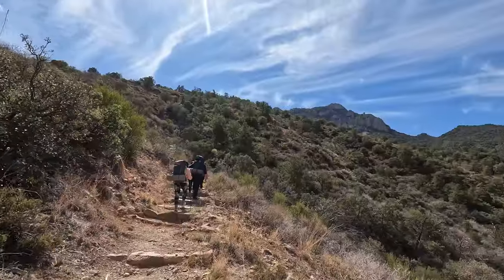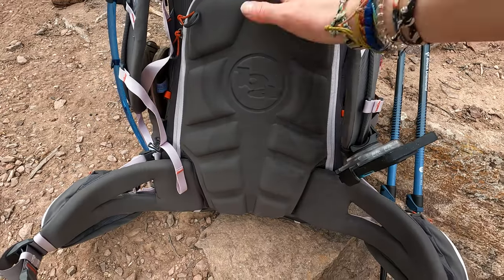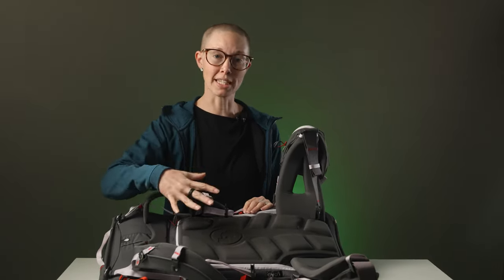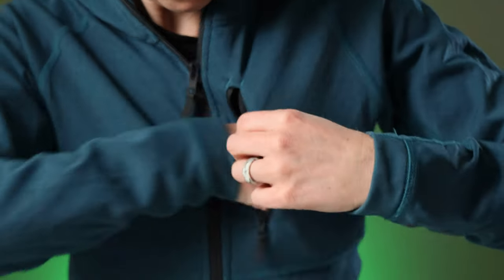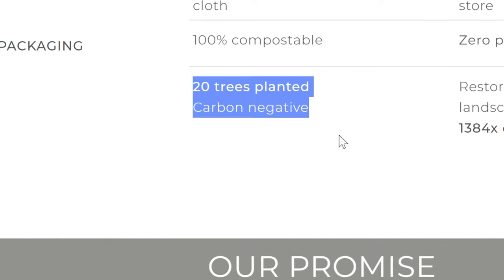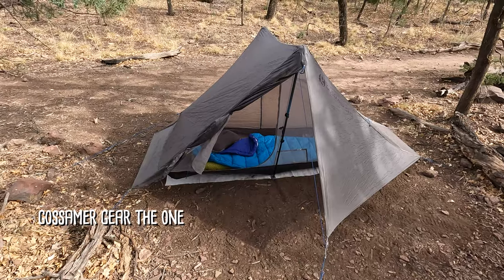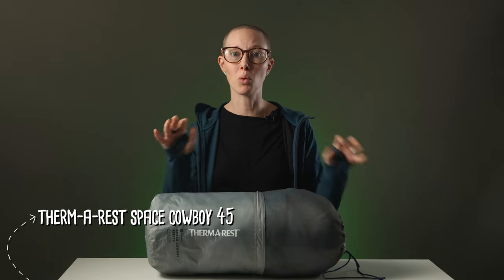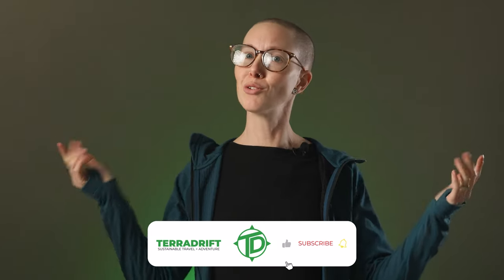My 2023 Spring Backpacking Kit... REVEALED!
Thanks to Stillhouse for inviting me on this amazing trip! Check them out on Drizly

Water Bottle

*paid links